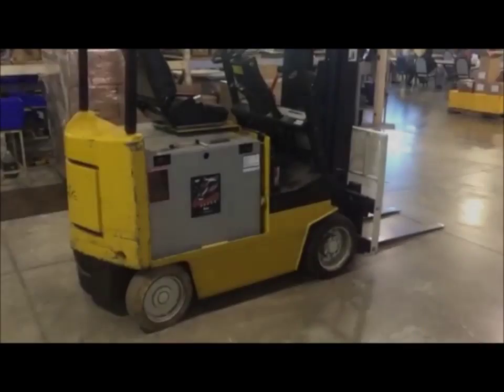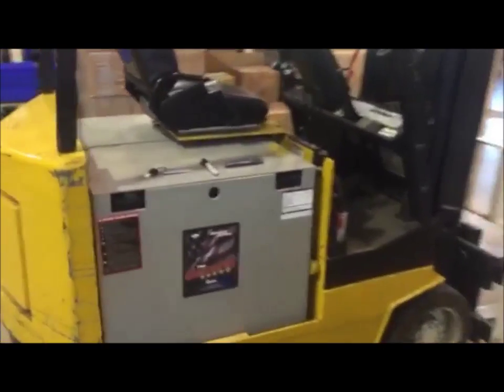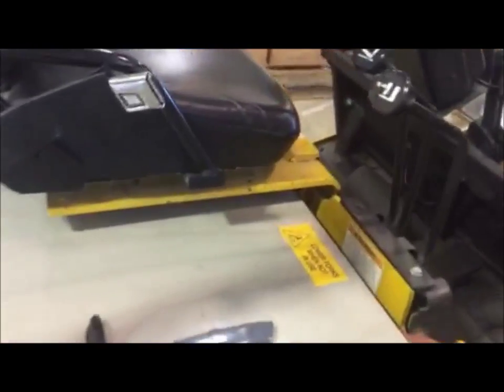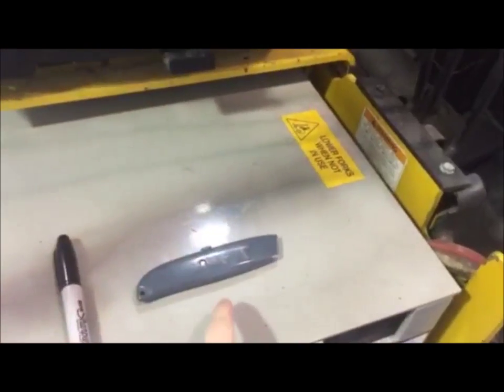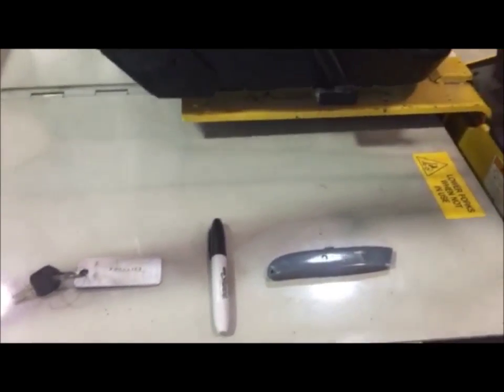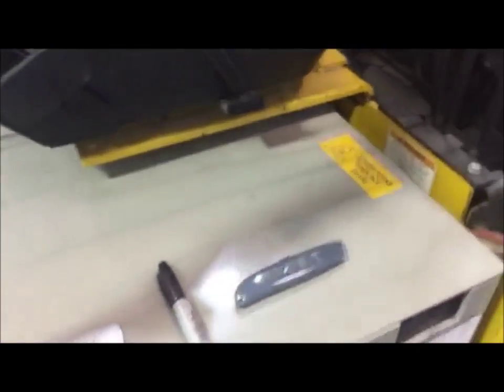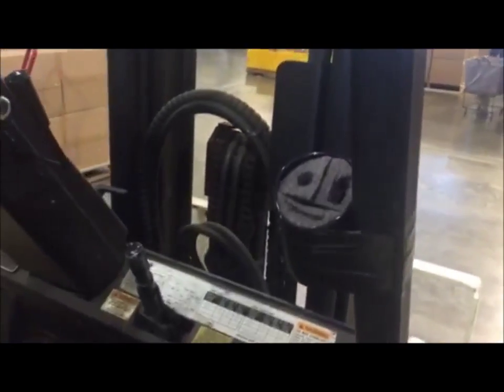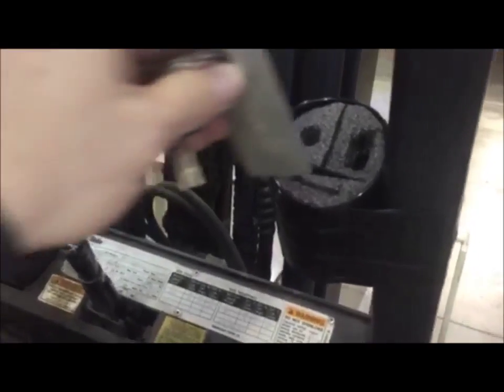Forklift Fix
Simple fix to an annoying problem. Fix what bugs you!
LEAN is simple!